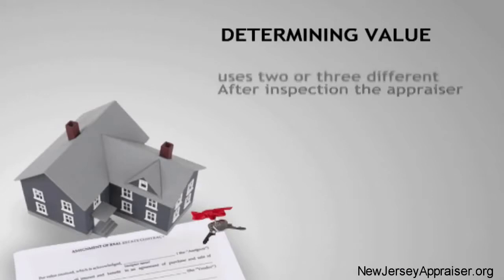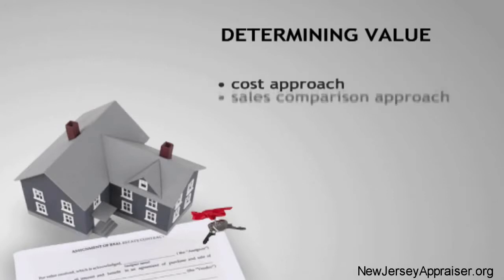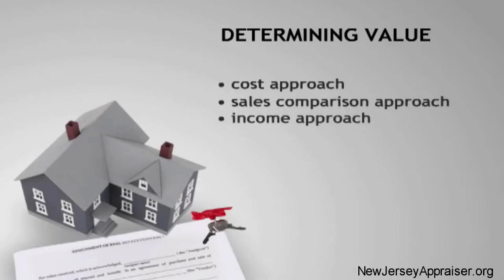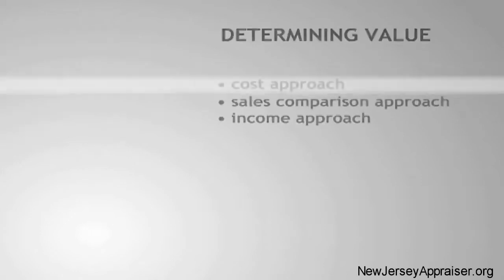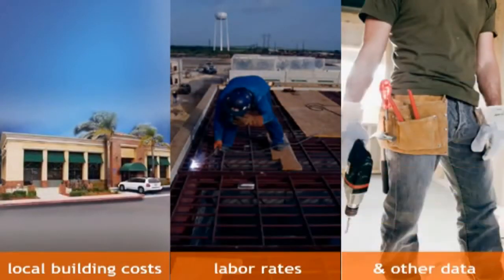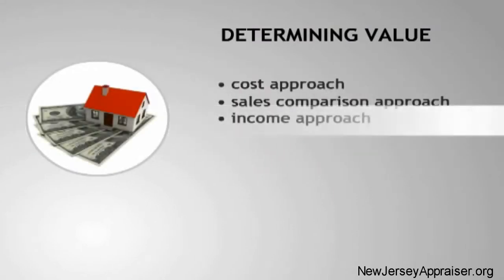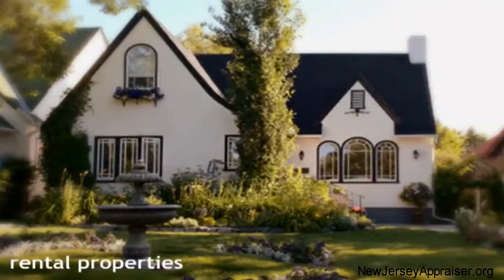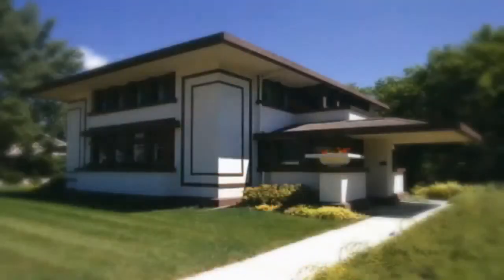What is Appraisal - By New Jersey Real Estate Appraisal Group, LLC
Buying and Selling Real Estate is among the largest and most complex transactions most people will ever make, and many turns to a professional certified appraiser to provide them with the most accurate opinion of the true value of the property under consideration. The role of the appraiser is to provide an objective impartial an unbiased opinion about the value of the property, including what a buyer might expect to pay as well as what the seller might expect to receive for a parcel of real estate. Most appraisals are reported in writing, although in certain circumstances an Appraiser may provide an oral appraisal.